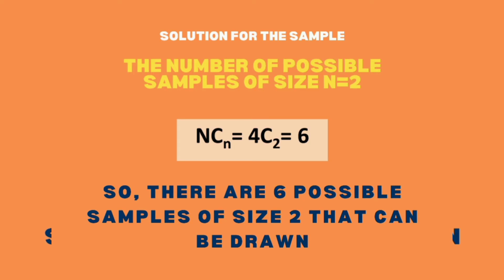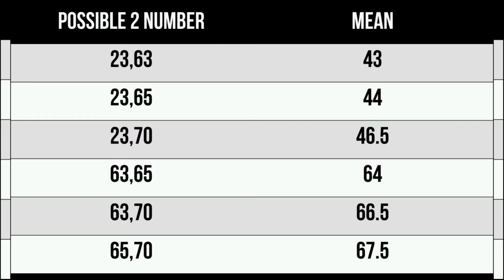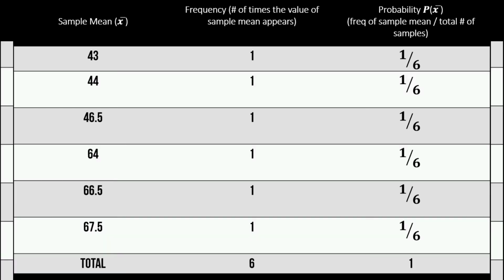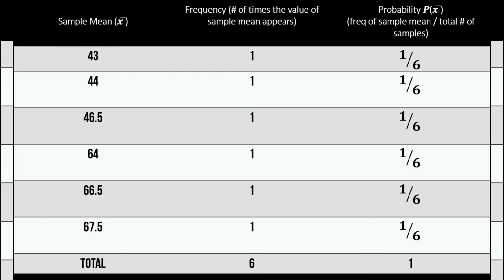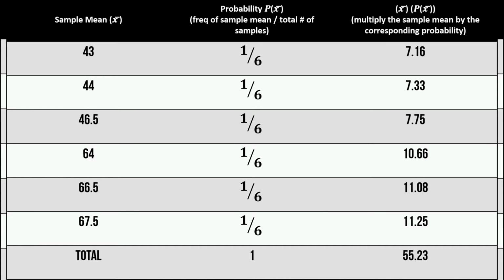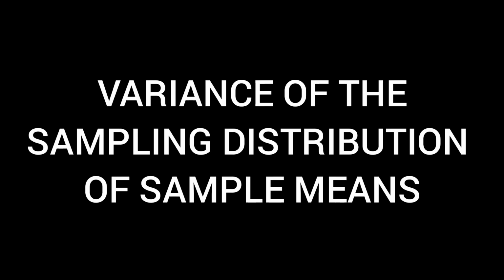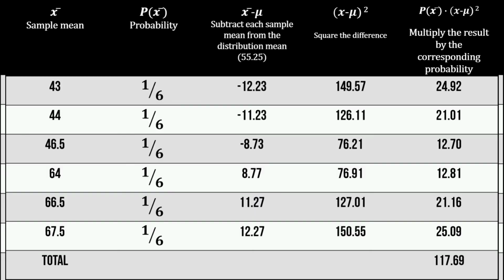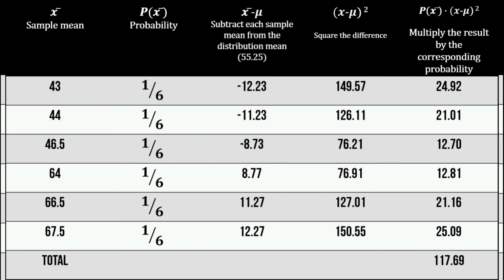April 30, 2021